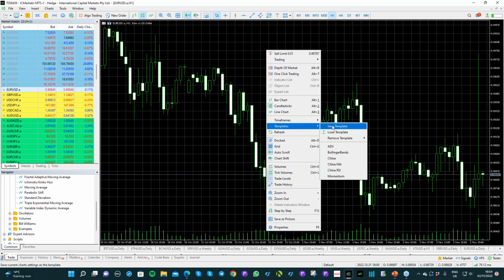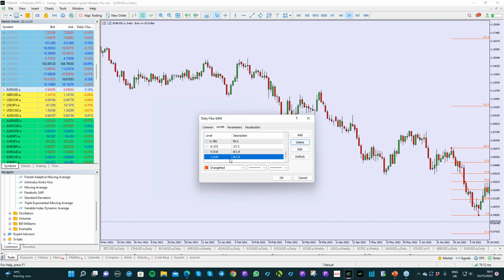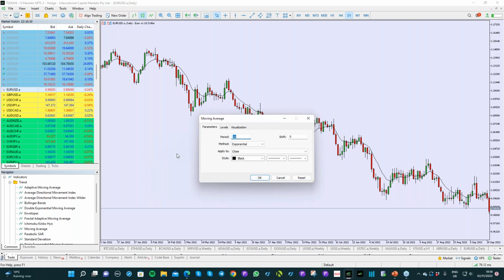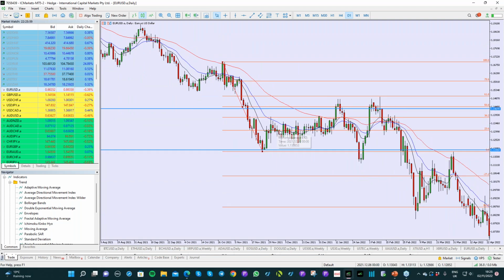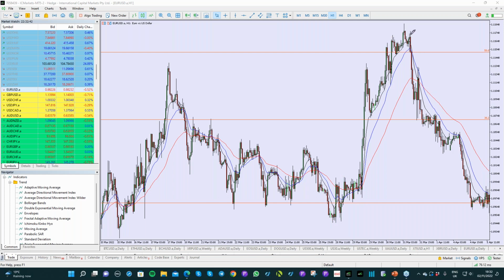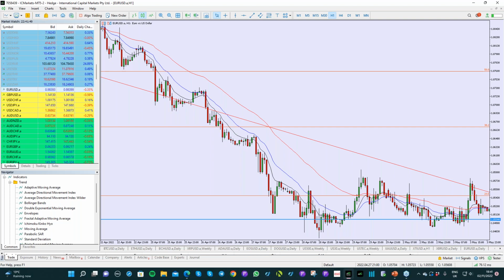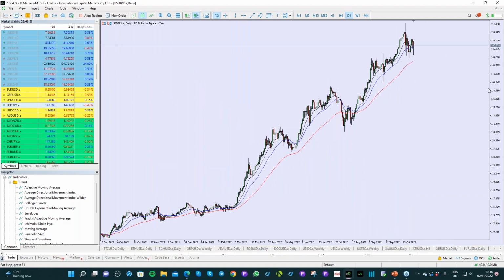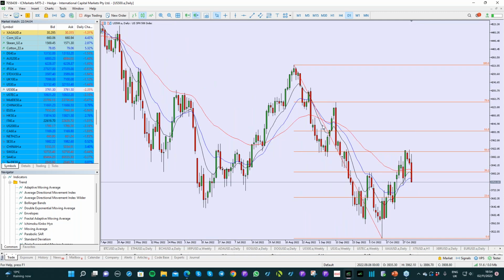Using Fibonacci tools in your daily trading